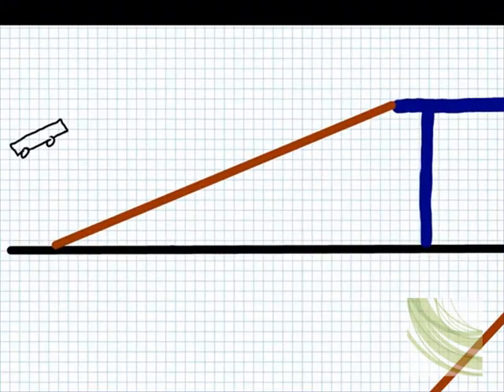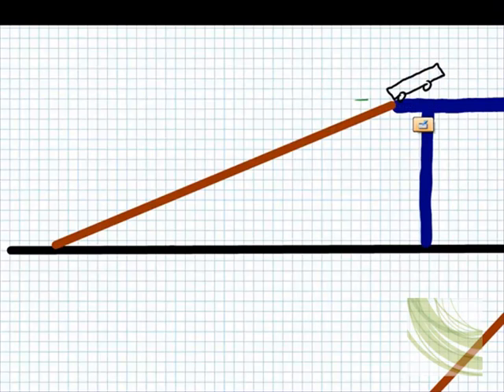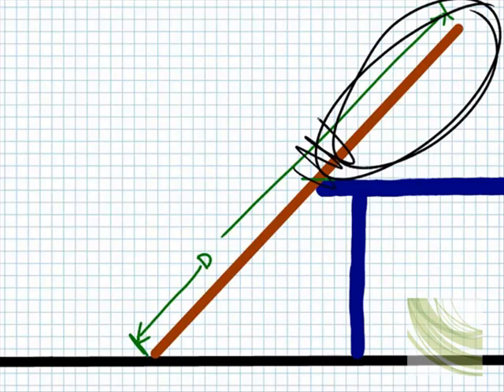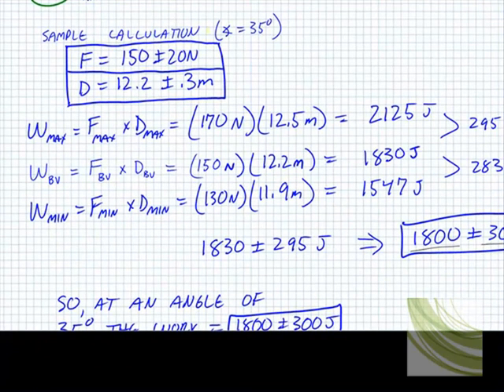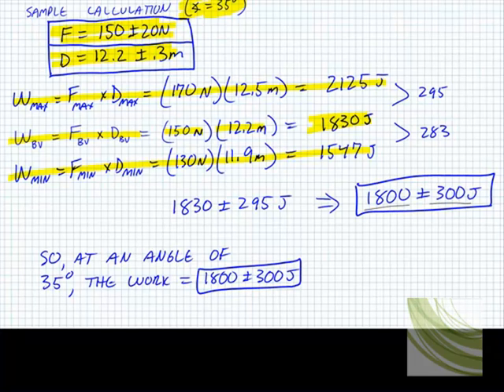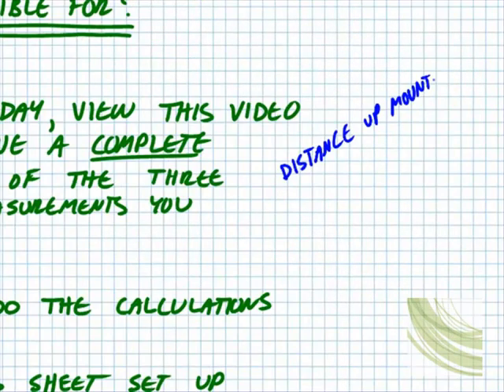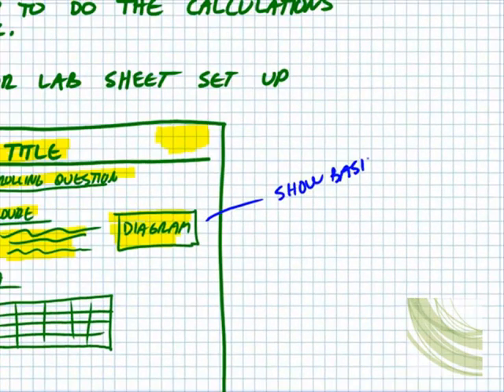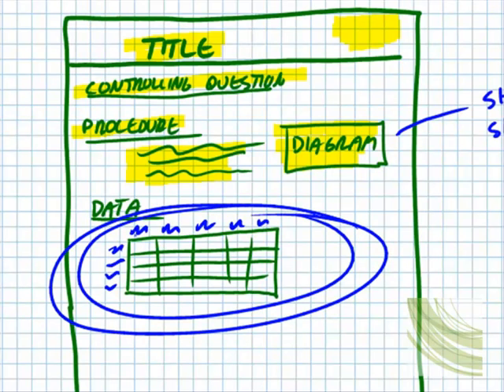Part 2 - Best Way to the Top Lab Prep.mp4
Part two of a two part series designed to help students prepare for a lab on work and energy.